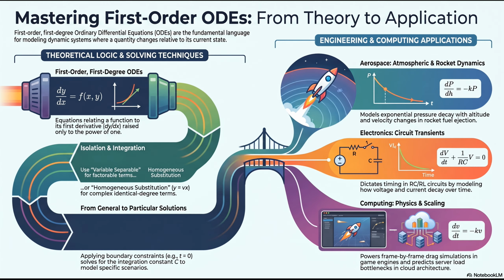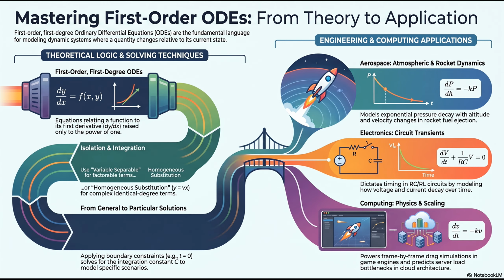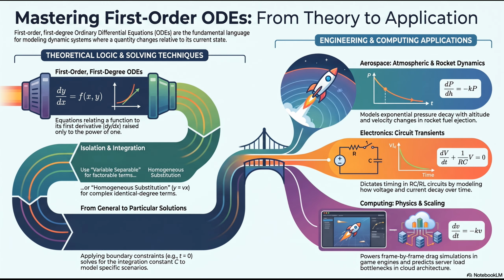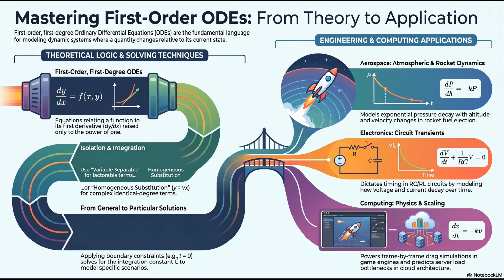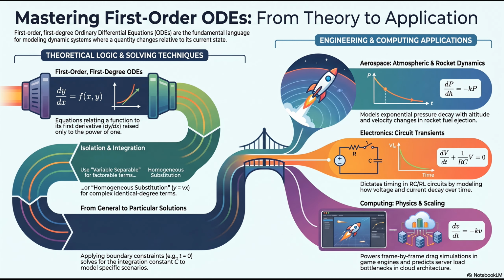26 First Order ODEs for Rockets and Games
First-order, first-degree differential equations — two structural solution techniques: variable separable (factor so f(y)dy = g(x)dx, then integrate both sides) and homogeneous (substitute y = vx to force separable form when every term shares the same total degree). A boundary condition like y(0) = 10 pins the constant C, collapsing the general family to the one particular solution that models the system. Applied to rocket dynamics and game physics. Class XII Maths, Differential Equations.